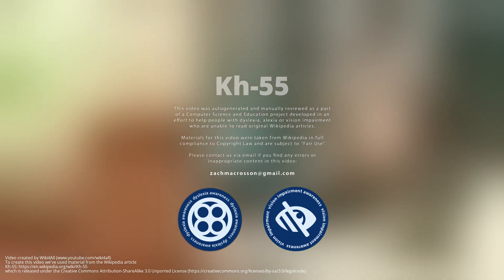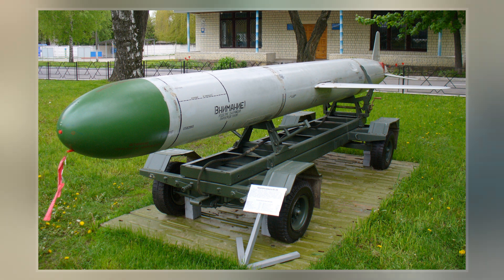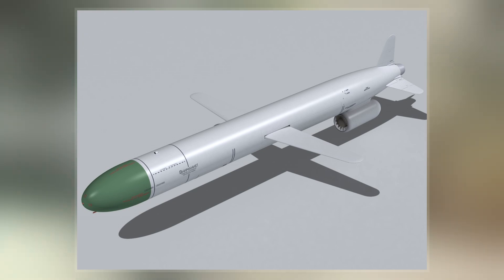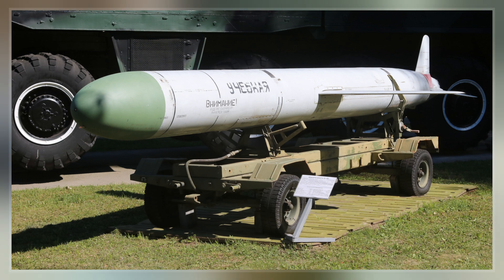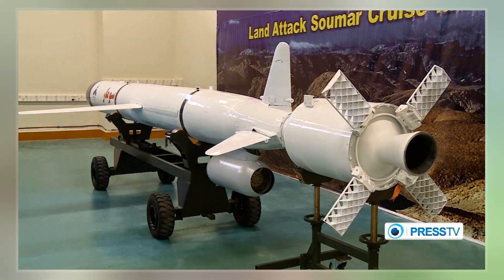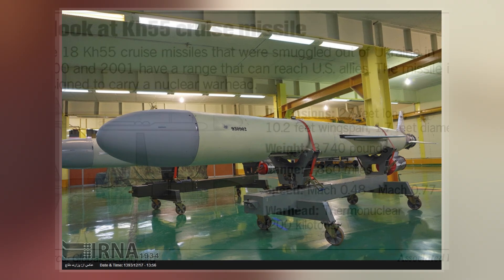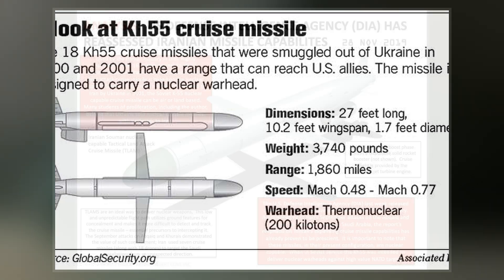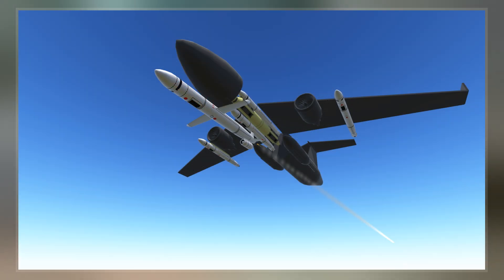Kh-55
The Kh-55  is a Soviet/Russian subsonic air-launched cruise missile, designed by MKB Raduga. It has a range of up to 2,500 km  and can carry nuclear warheads. Kh-55 is launched exclusively from bomber aircraft and has spawned a number of conventionally armed variants mainly for tactical use, such as the Kh-65SE and Kh-SD, but only the Kh-101 and Kh-555 appear to have made it into service. Contrary to popular belief, the Kh-55 was not the basis of the submarine- and ground-launched S-10 Granat or RK-55 Relief  designed by NPO Novator. The RK-55 is very similar to the air-launched Kh-55  but the Kh-55 has a drop-down turbofan engine and was designed by MKB Raduga. Both have formed the basis of post-Cold-War missiles, in particular the Sizzler which has a supersonic approach phase.